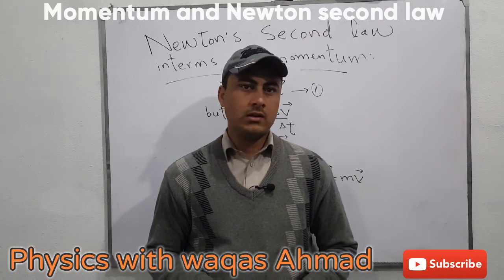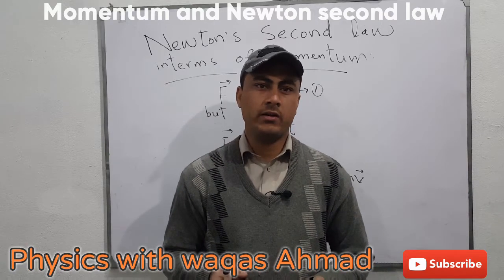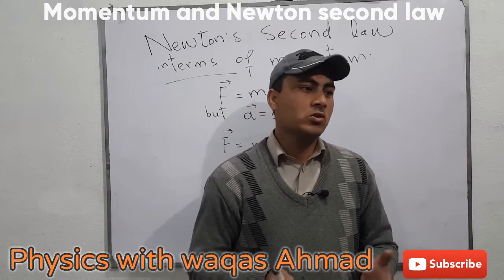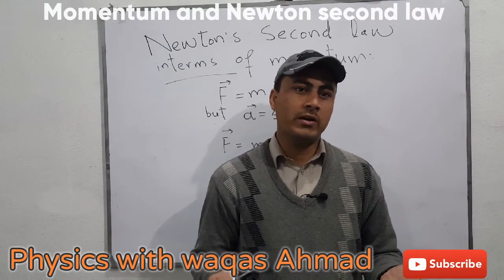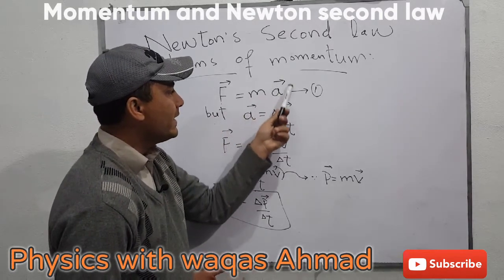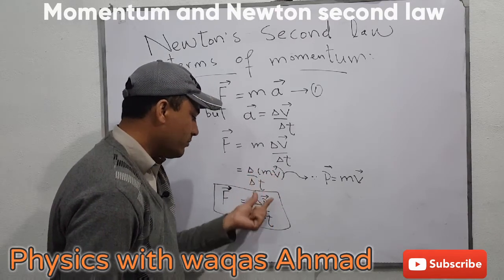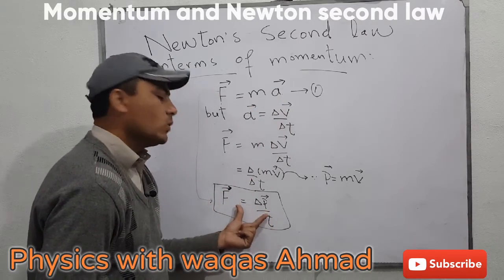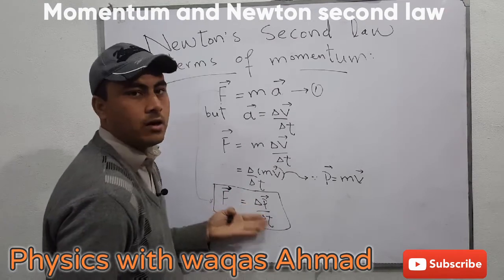Newton second law in terms of Momentum.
in this video lecture Newton second law and momentum is discussed. similarly how we can relate momentum with Newton second law is discussed in a very simple way.